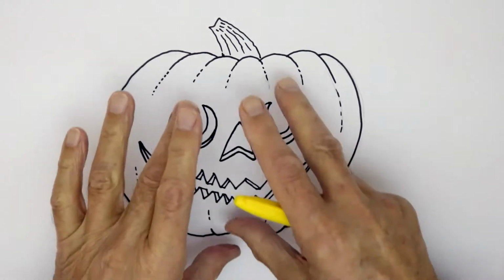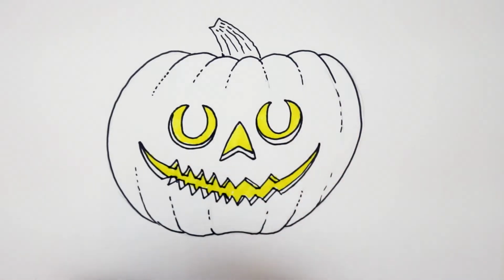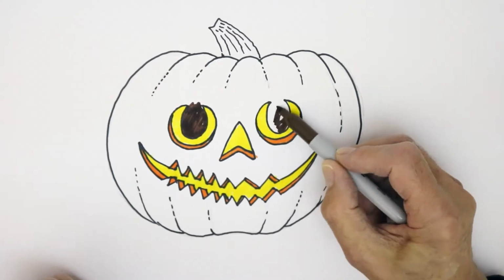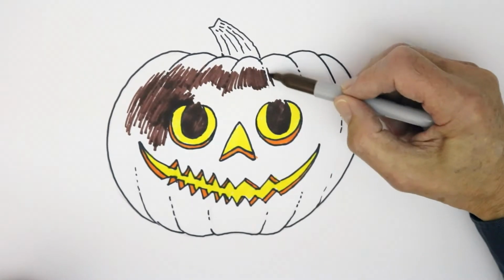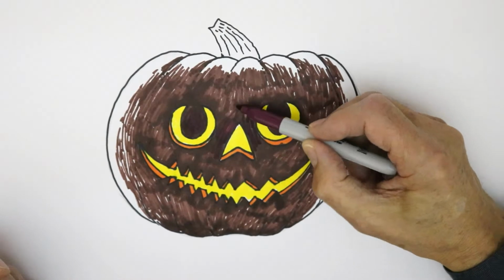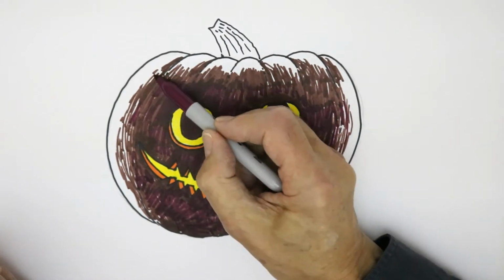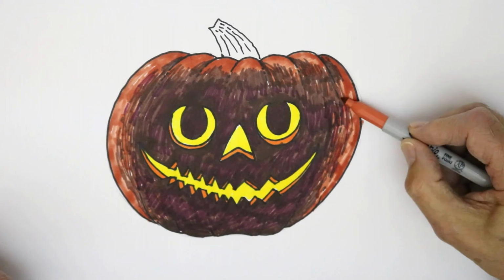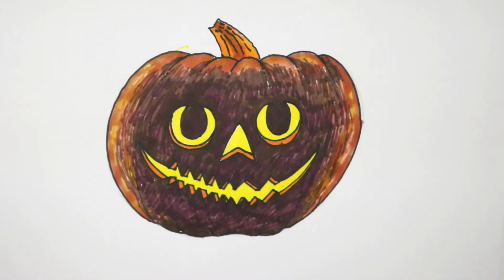Colour Your Jack O'Lantern Drawing Using Pens. Iconic Faces #4 Illustration with Frank Rodgers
Here's how to colour that cool pumpkin face I showed you how to draw in my last video. It's easy! Then why not check out all my other videos (over 110!) where you'll learn how to create great fantasy, action/adventure, horror, sports, space-sic/fi, kids and animal characters as well as picking up lots of invaluable drawing tips! Thanks.